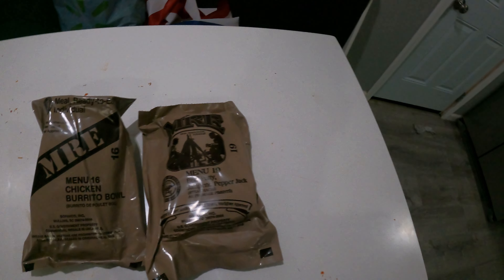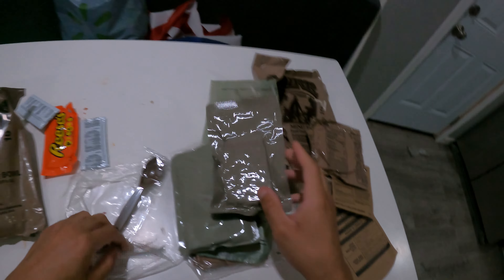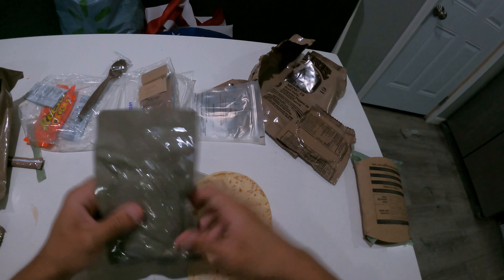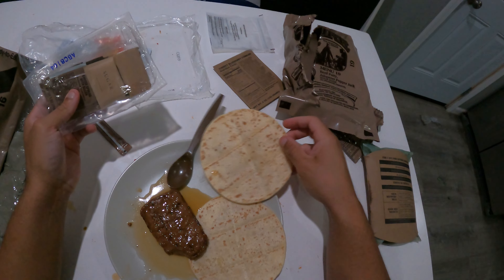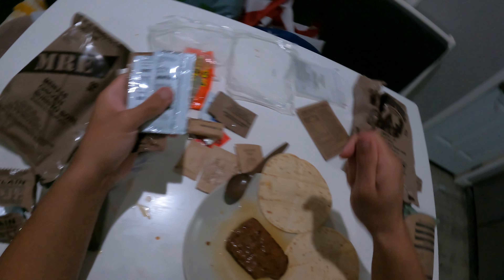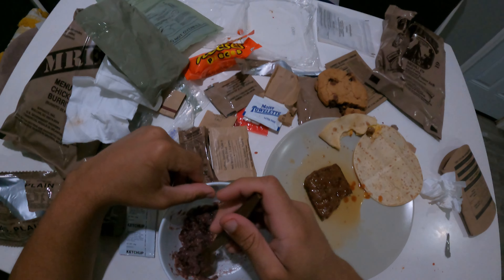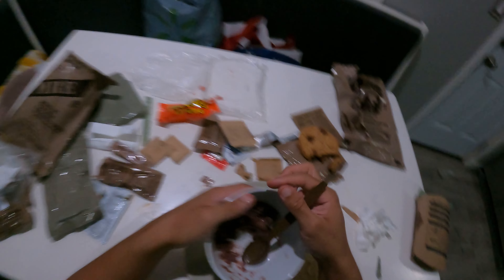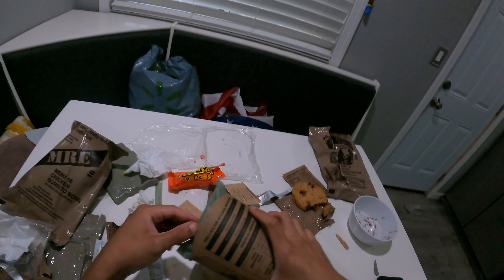FPV Food Review: Trying My First MRE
In this video, I eat an MRE (Meal Ready To Eat) for the first time ever, and give you my honest review while I eat.
MREs are specially-prepared packs of food that troops eat while out in the field.
They come with several different food items that packed into small pouches and are designed to have a long shelf-life. Also comes with a heater to warm up your food without the use of electricity or fire.
The MRE in this video is the Beef Patty, Jalapeno Pepper Jack.

0:00 - Intro
0:40 - Unboxing
2:37 - heating
7:13 - Sampling
10:55 - Eating patty and Tortilla
13:03 - Eating the candy
13:51 - Eating the cooky
15:01 - Eating the cobbler
18:31 - Making the drink
23:07 - Drinking the drink
24:20 - Finishing